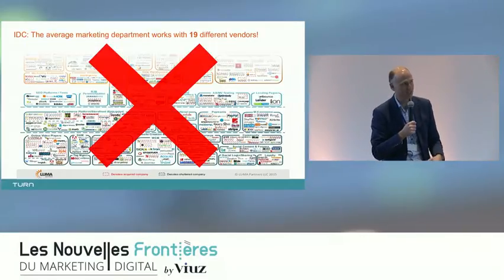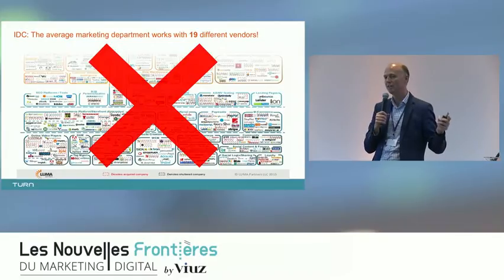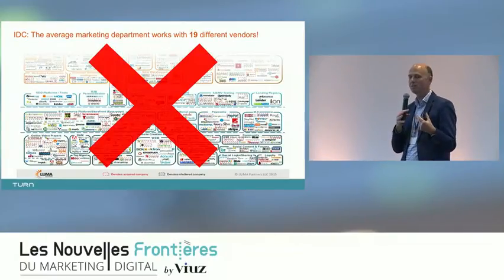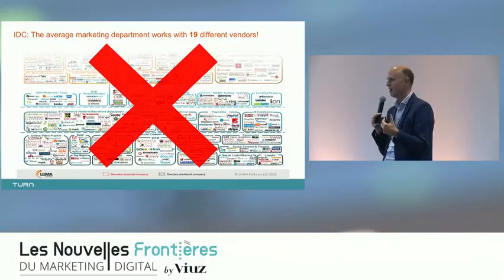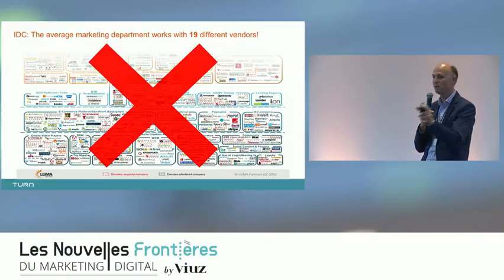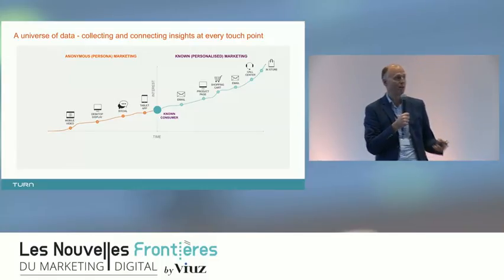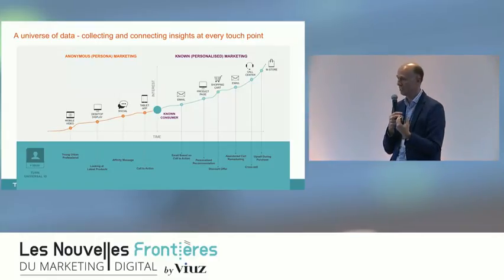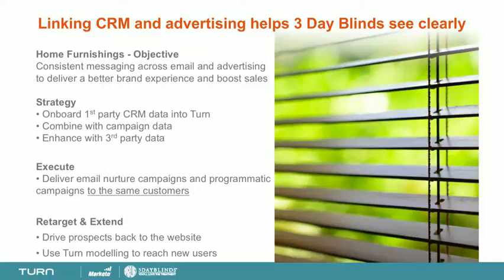17 - Richard Robinson (Turn) - Les Nouvelles Frontières du Marketing Digital 2016, by Viuz